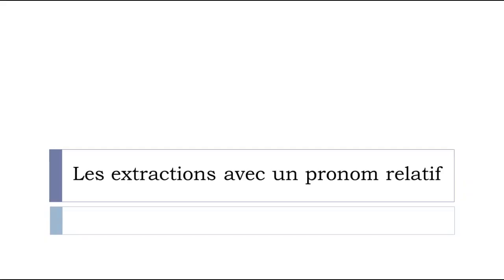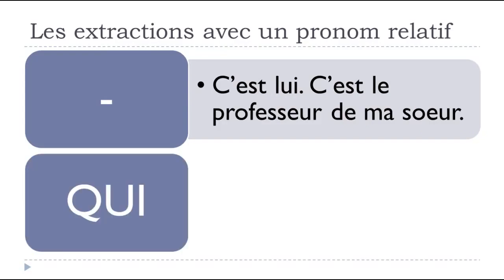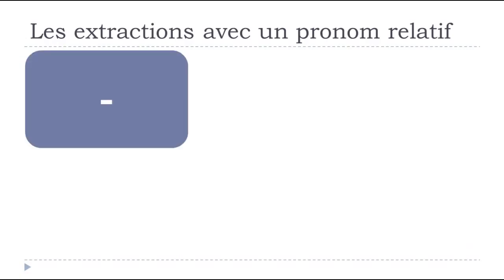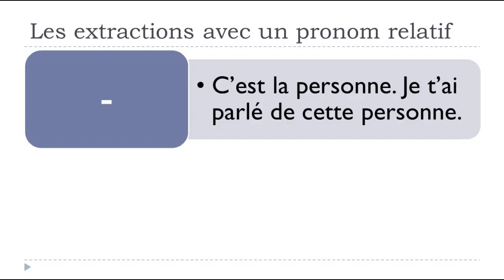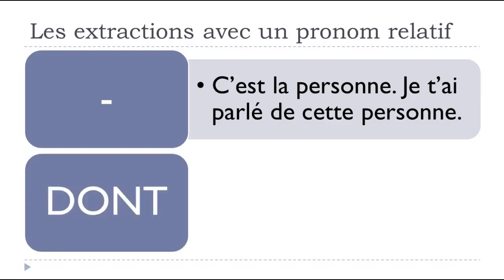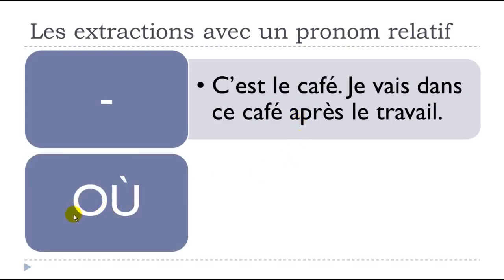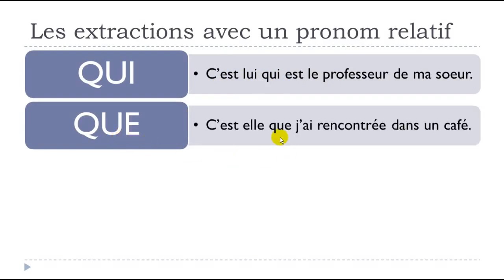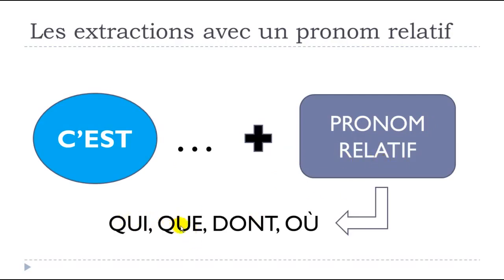Learn French in 5 days I Learn French Grammar I Extractions with a relative pronoun